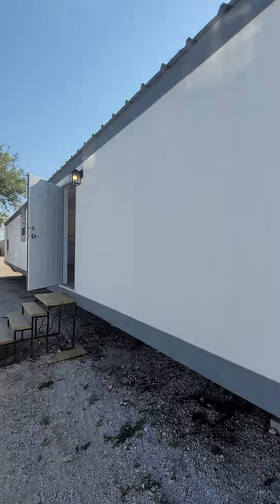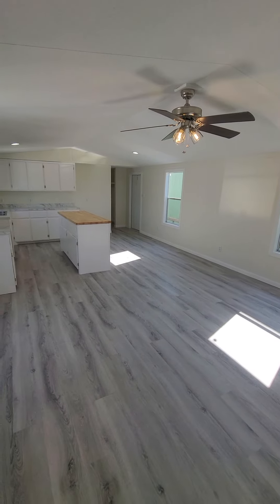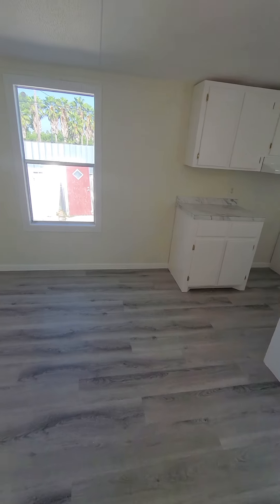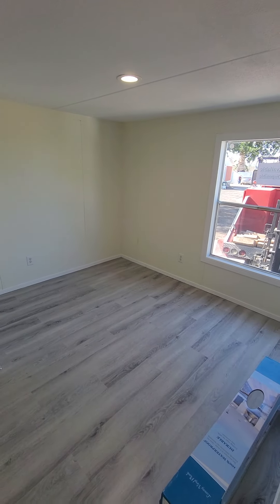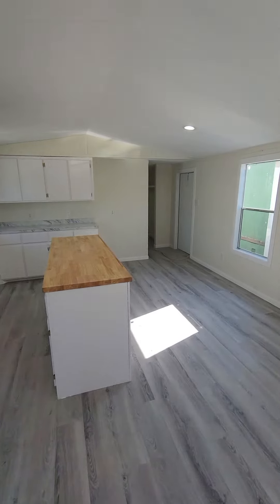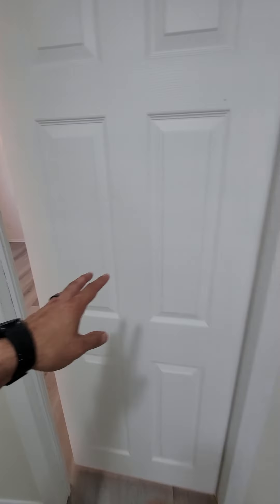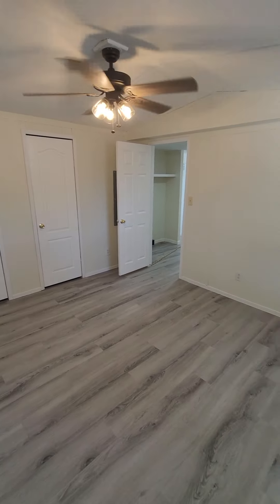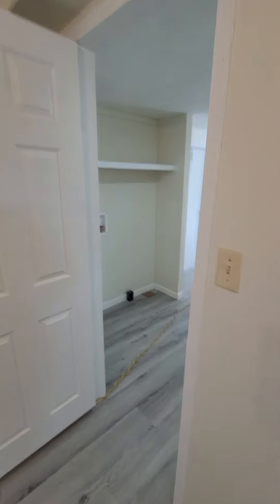We are done with the remodeling of this mobile home!! 🙌🎉🙏🔑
remodeled a 2 bed 2 bath Mobile home 🏡 inside and out. let me know what you think